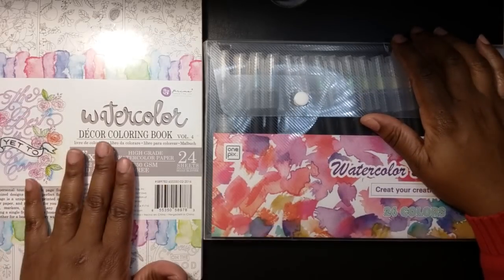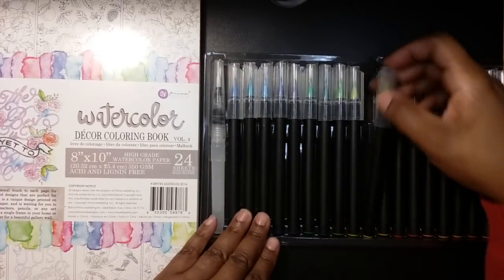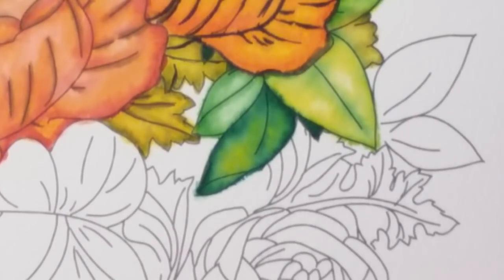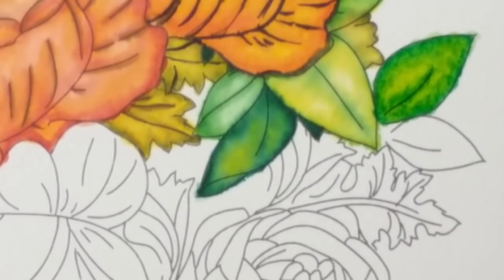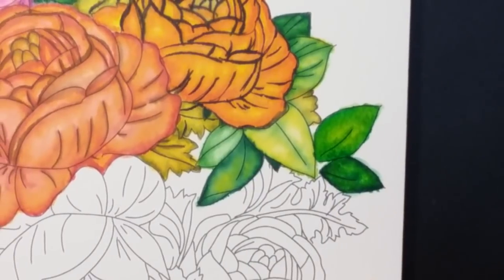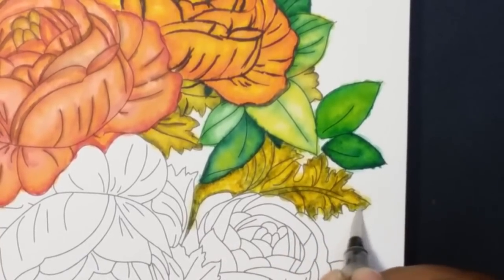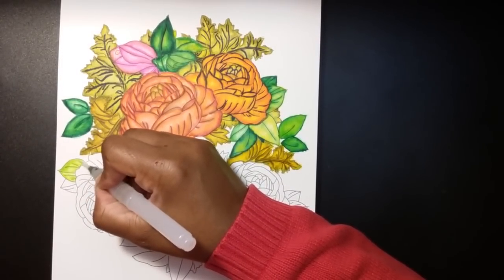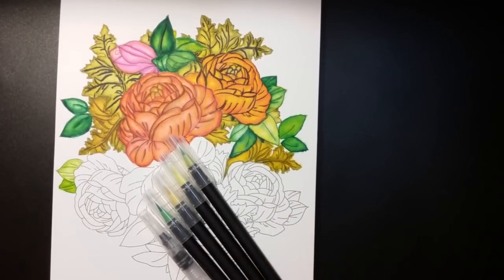Watercolor Pens Review & How to use them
One Pix Watercolor Brush Pens Review and Demonstration.

Facebook- Worldwide Coloring with Dollardiva99

Also See All my Adult Coloring and Crafting Bargain Recommendations.

(I receive a small compensation to keep our channel Fun and Fresh!!!) Please see my influencer link above to purchase anything not listed. Thanks again for your support.